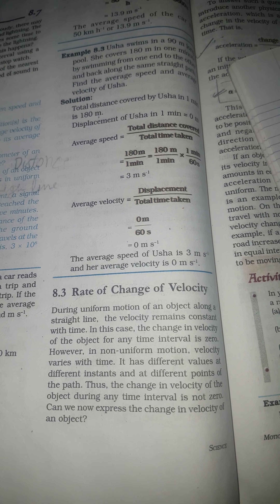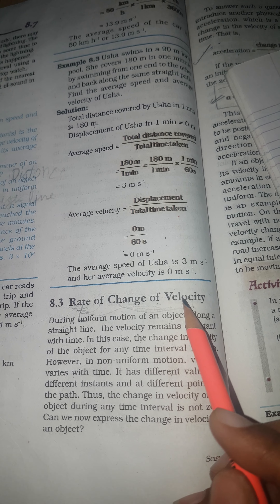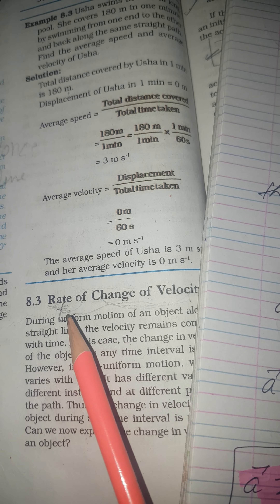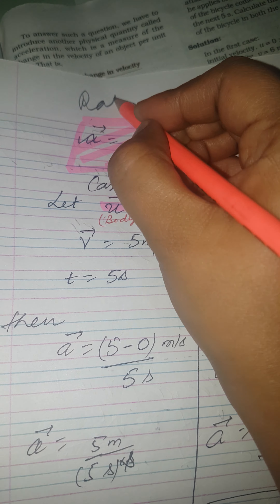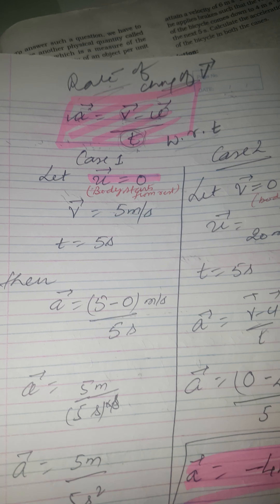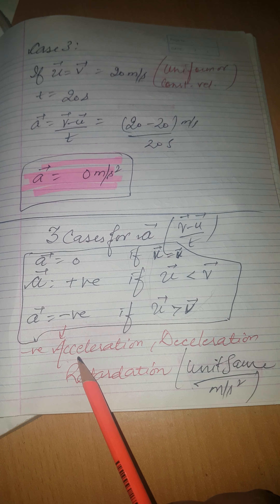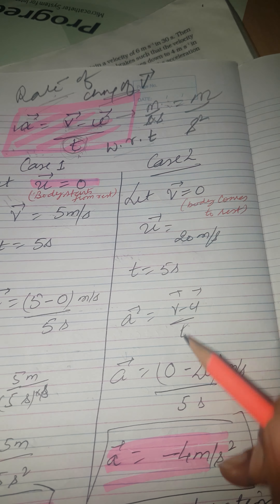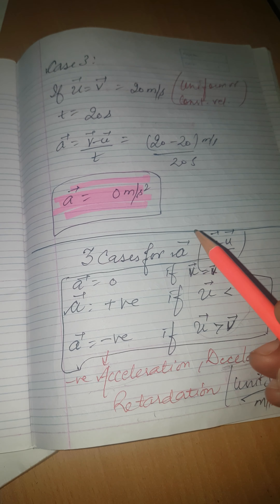Acceleration 1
Intro n unit